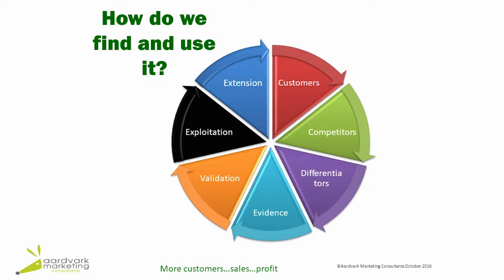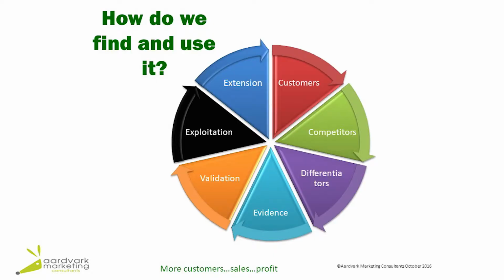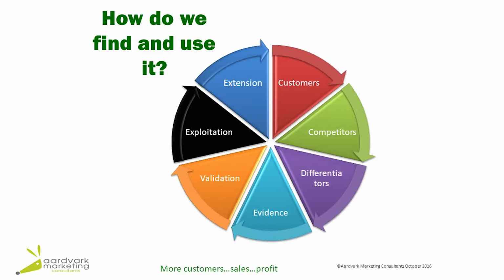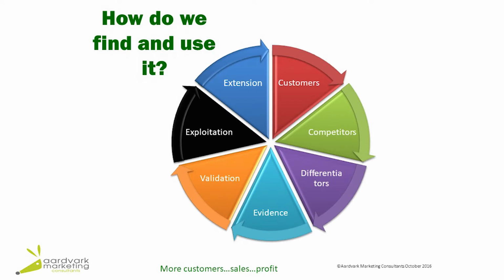Competitive Advantage part 4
There are 7 steps to understand your competitive advantage. Understanding your customers, your competitors, your difference, your proof, your validation, creating your messages and understanding the effect of time. Feel like you need a hand?

Daily tips and marketing strategies from the Aardvark Marketing team.